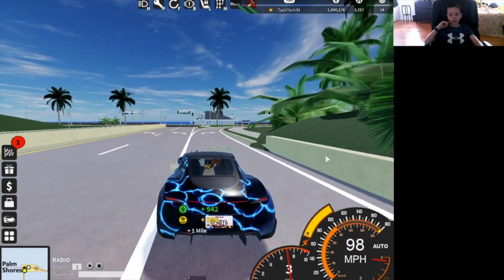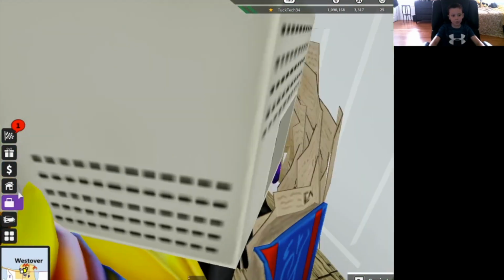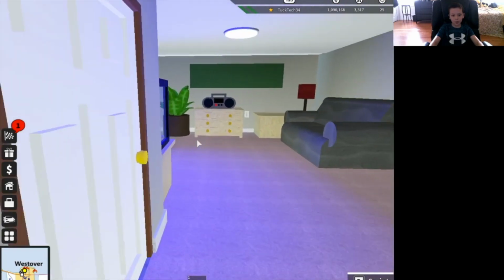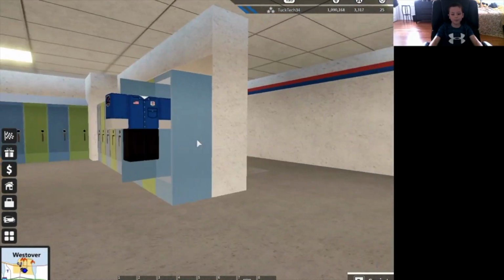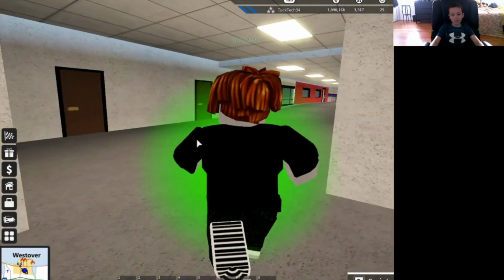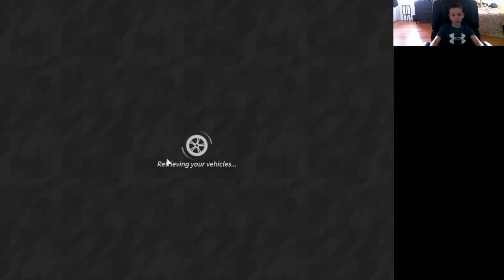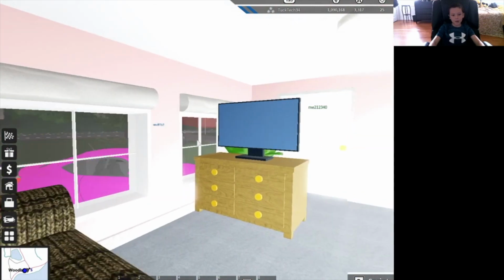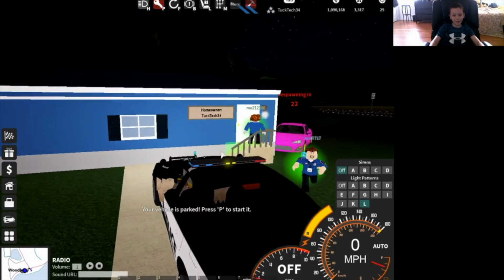Ultimate Driving Westover Islands Gameplay #2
My Roblox Username: TuckTech34
My Friends Username: Me212340